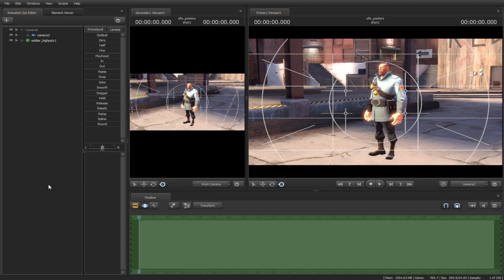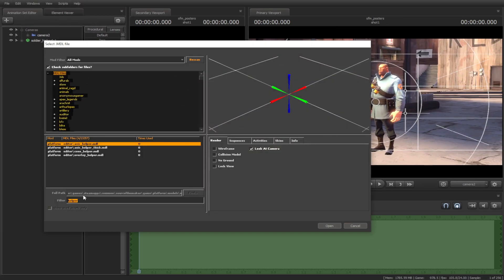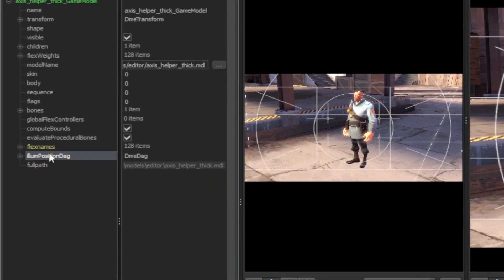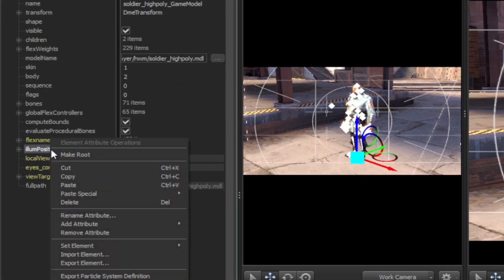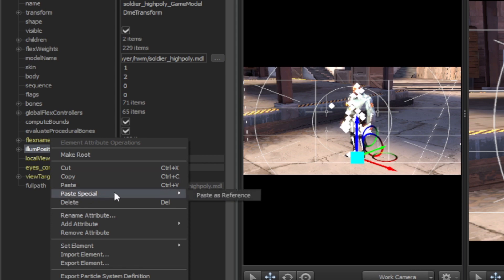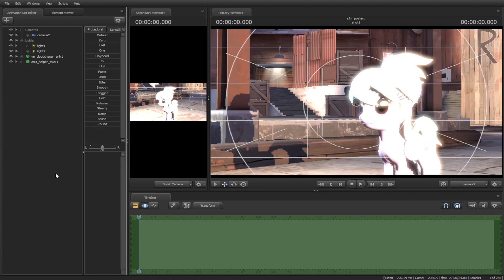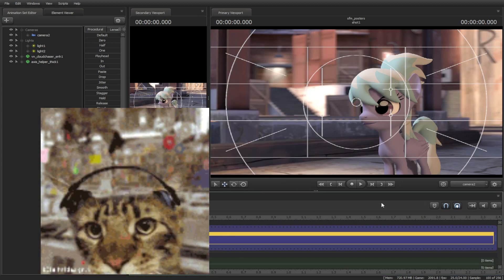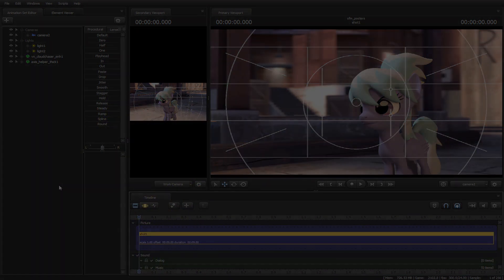15 The illum position (SFM Tutorial)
The helper tool model 0:20

Fixing harsh lighting on models 1:56